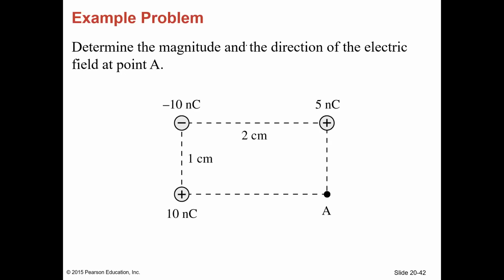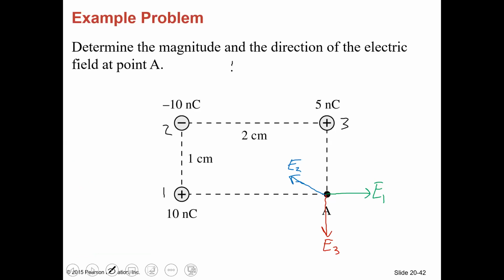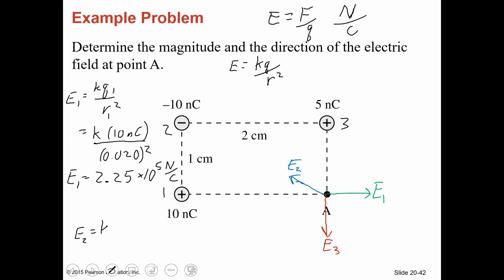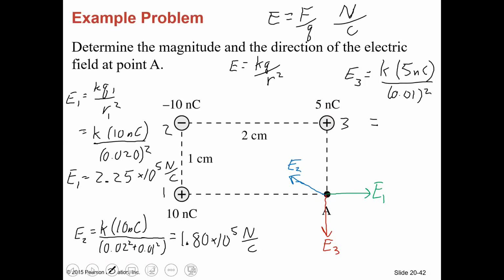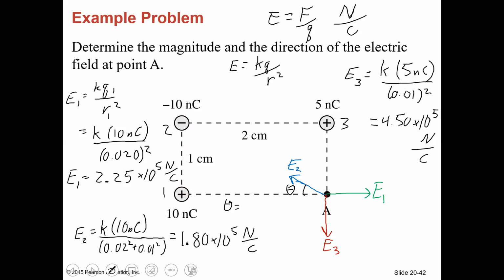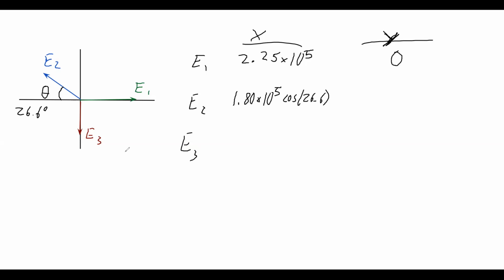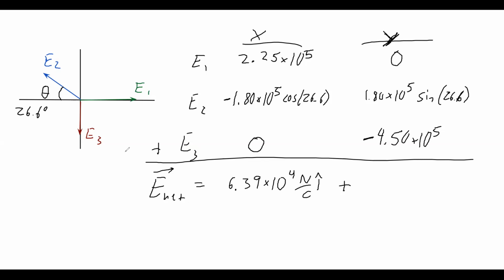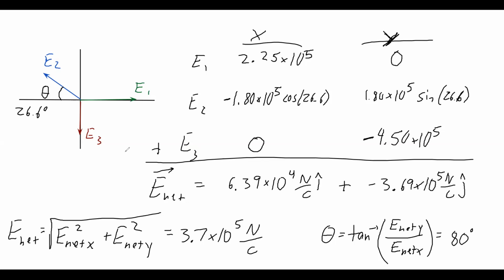Chapter 22: Electric Field Example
In this video, I use vector analysis to find the net electric field at a point of space.